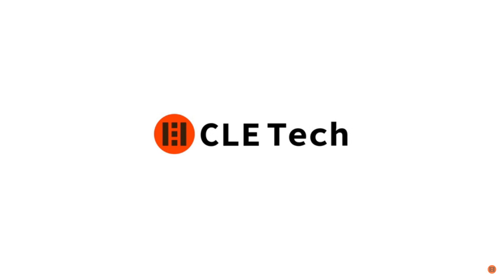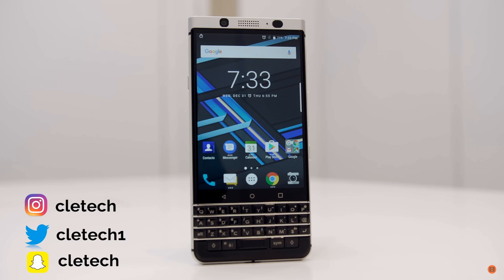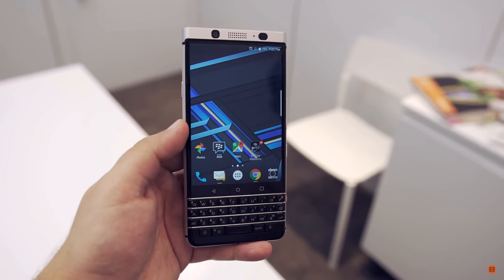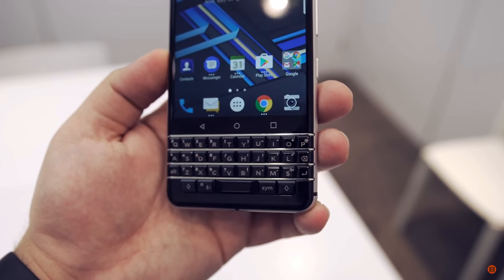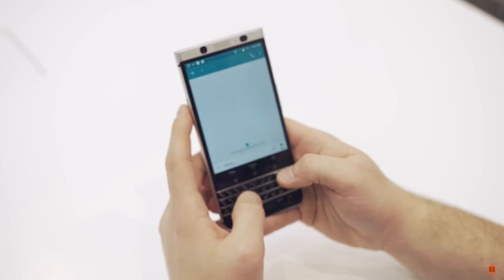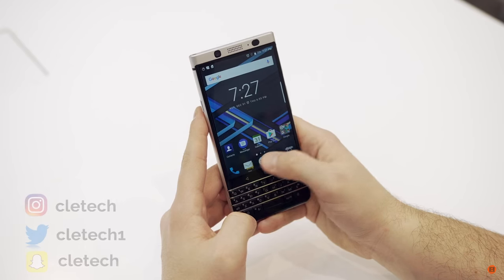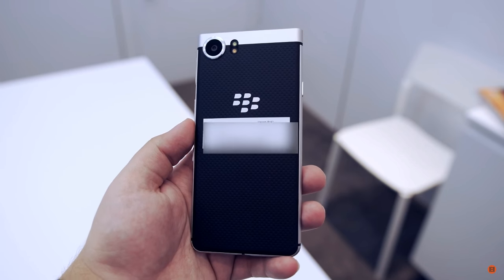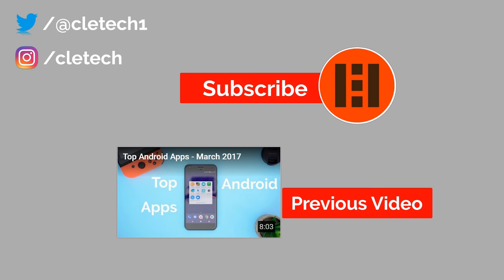ELC Tech - Parody Blackberry Keyone (Mercury)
Nad from ELC Tech takes a look at a phone with buttons.